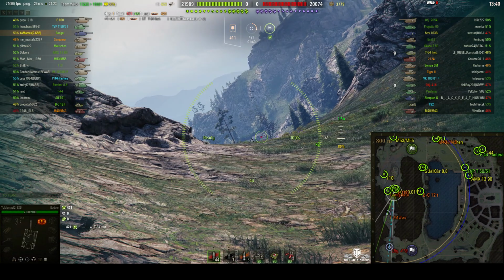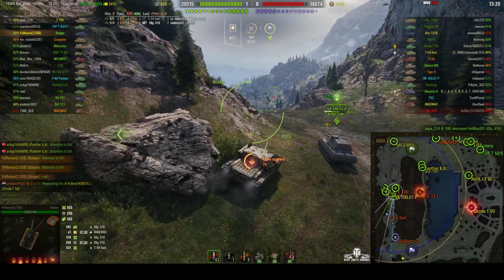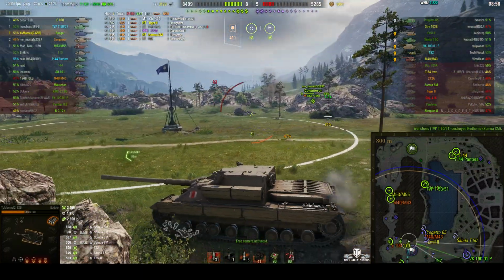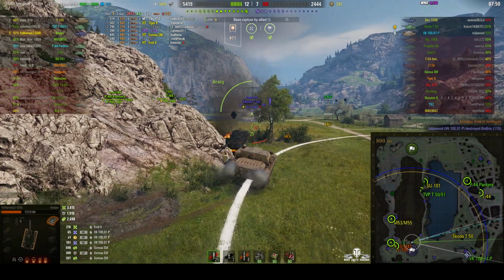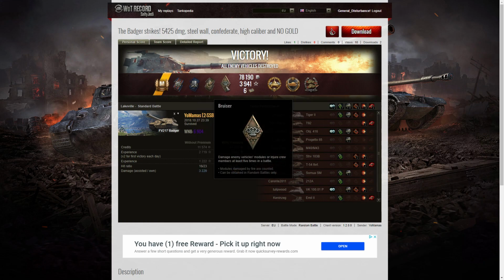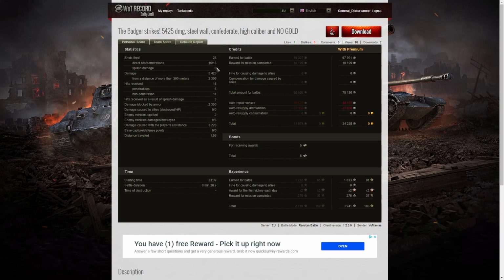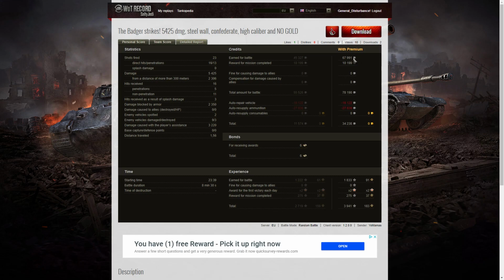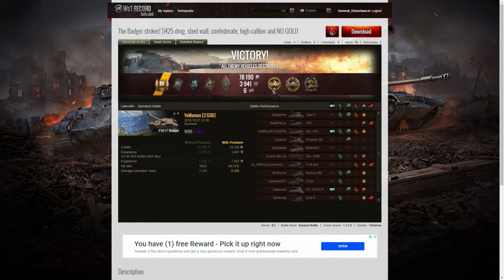FV217 Badger - Ace Tanker, High Calibre, Steel Wall and Confederate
This replay is from 27 October 2018 on Lakeville. The player, YoMamas in the FV217 Badger was awarded an Ace Tanker, Spotter, High Calibre, Steel Wall and Confederate.